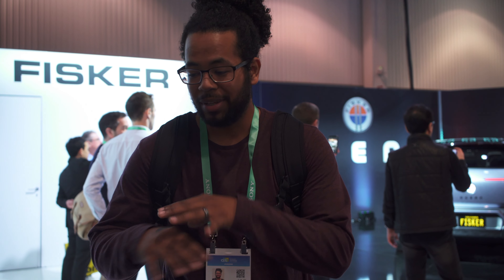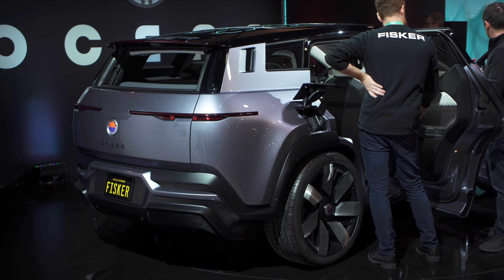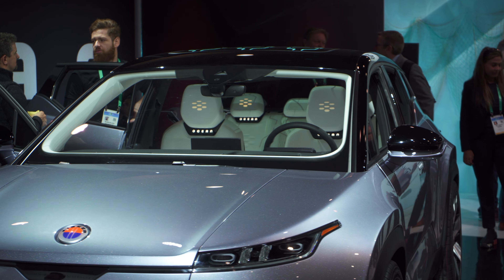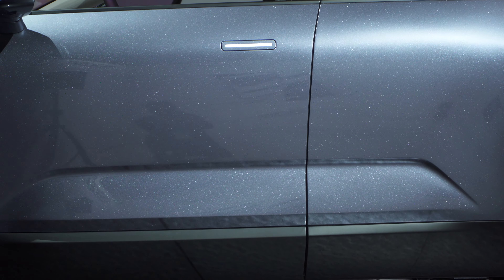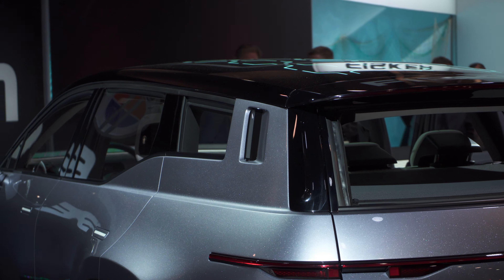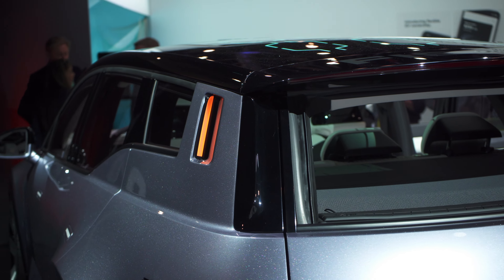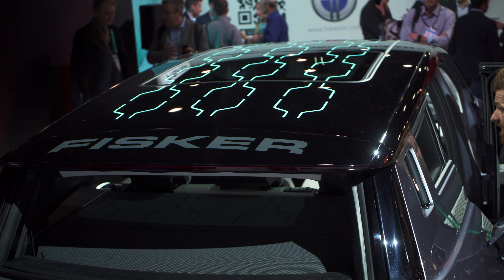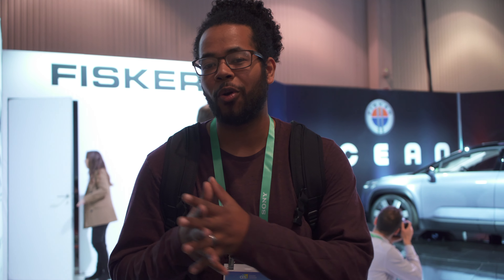CES: Fisker Ocean splashes down! | Ride Tech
Have you heard of Fisker? Awhile back, it created a car called the Karma. That failed but now Fisker is back with a brand new company and vehicle. Meet the Fisker Ocean!

This is an electric crossover, which also claims to be the world's first fully sustainable vehicle. It will come with a range of between 250-300 miles and a starting price of $29,999 (after the $7,500 federal tax credit).

Join us as we take a quick look at the Fisker Ocean!

Ride News Now: Every day, Monday through Friday.